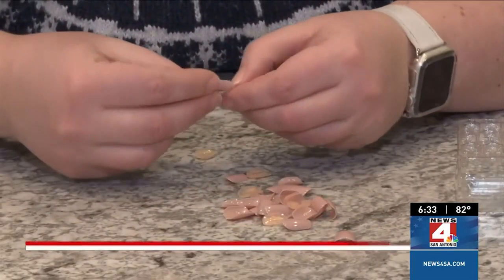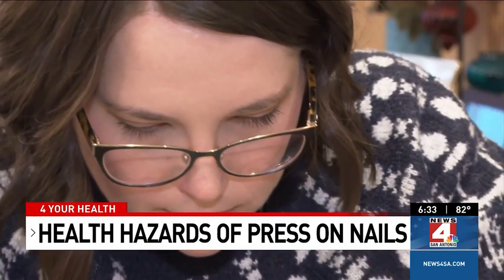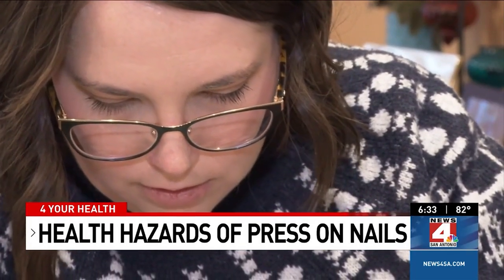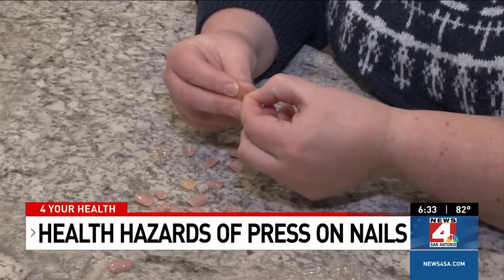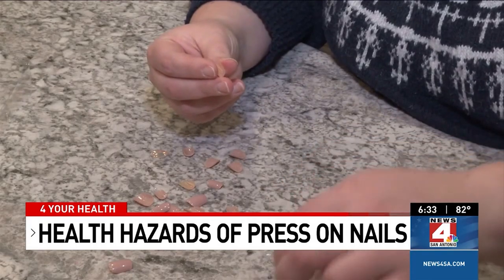Hazards of Press On Nails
Press on fingernails have long been a hallmark to help you save time and money but now could come with a risk.